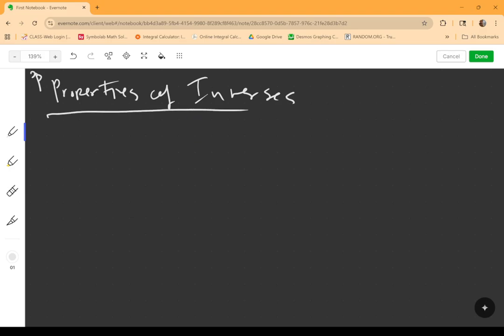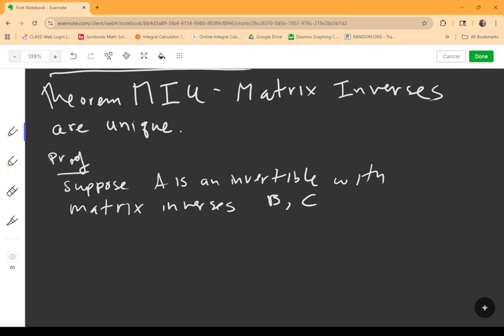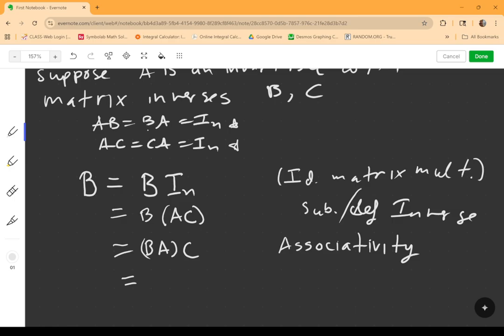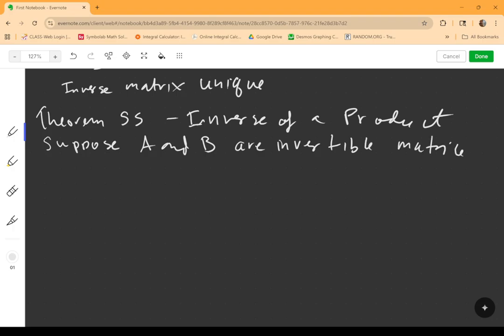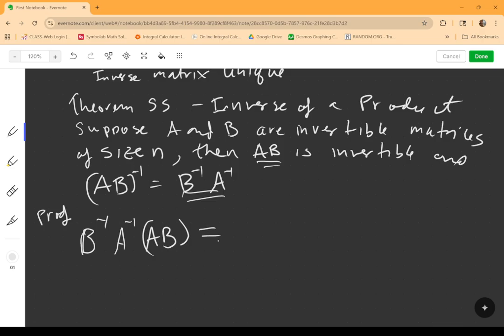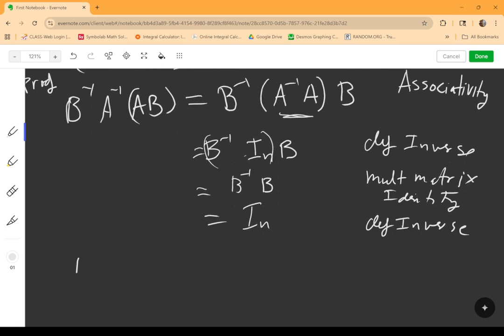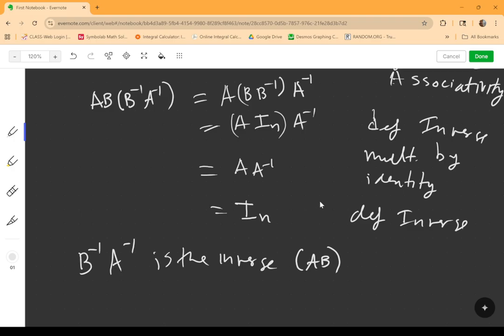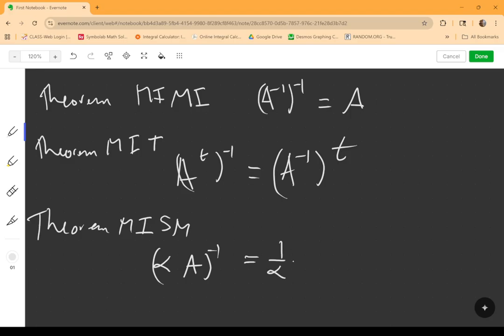MTH 6 Properties of Matrix Inverses